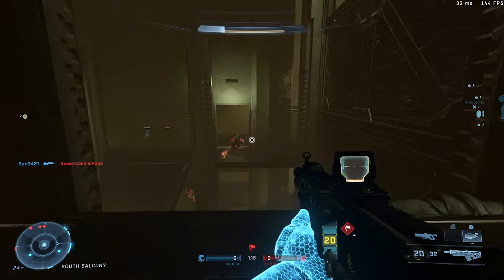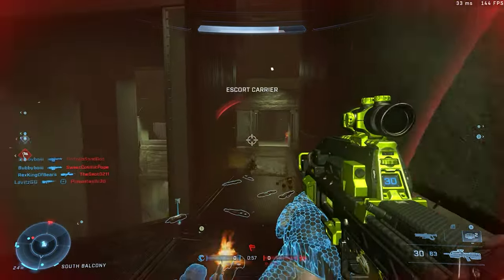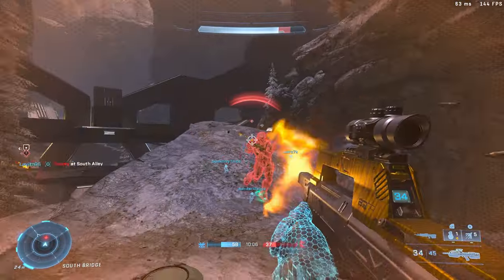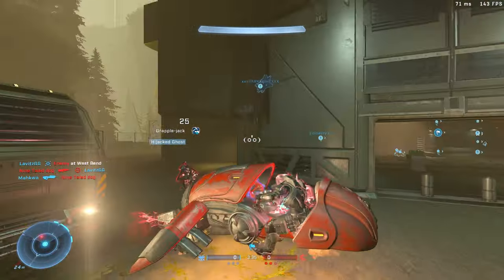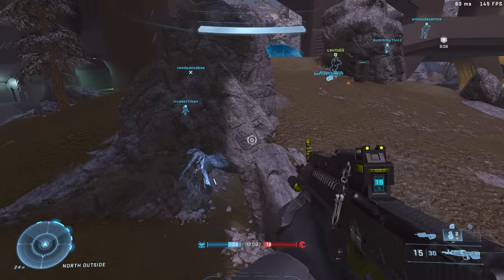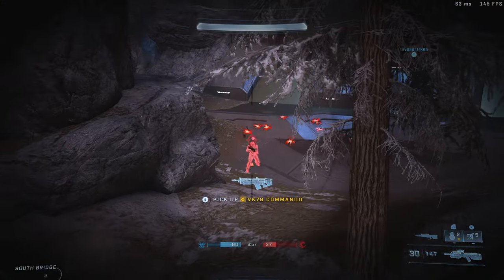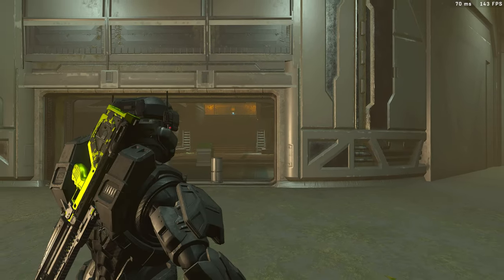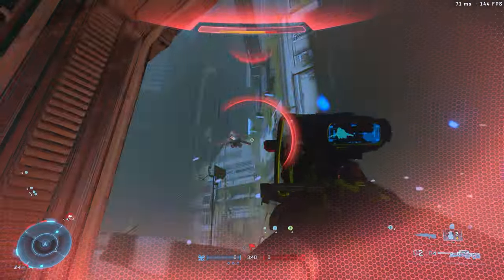Halo Infinite Needed This So Badly!